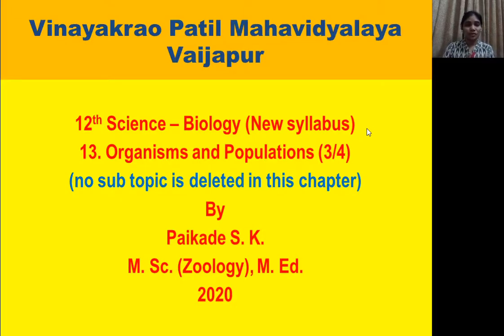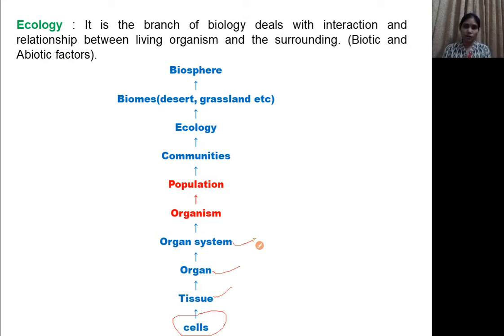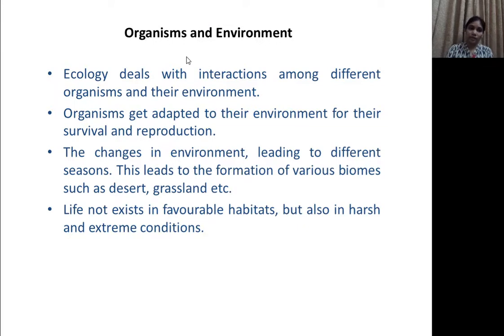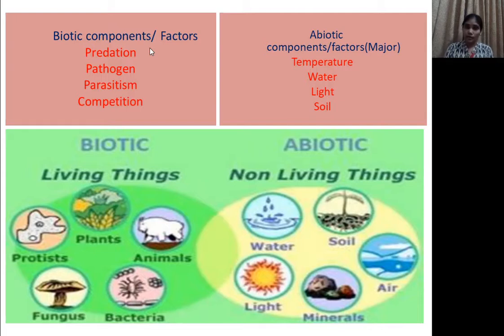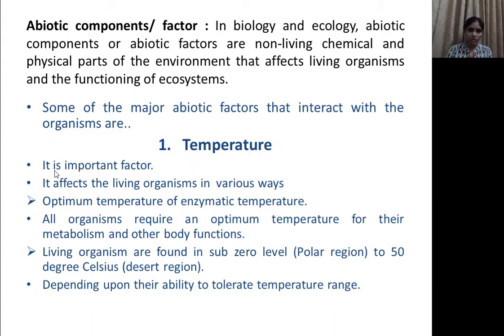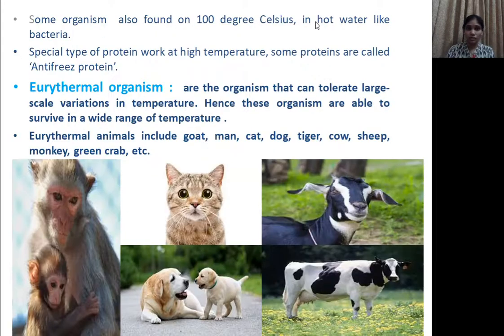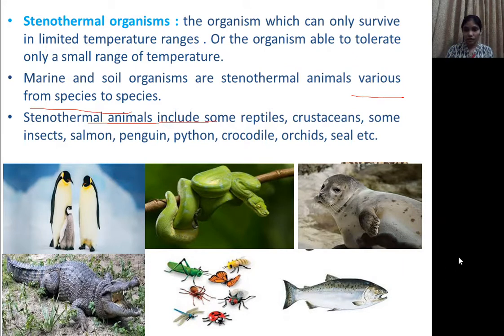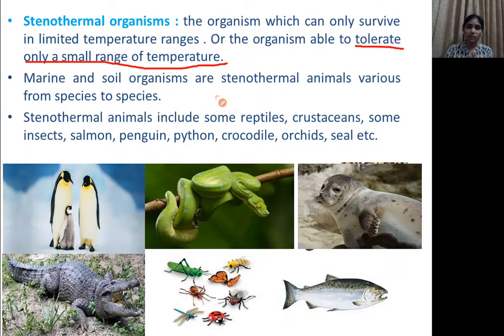13 Topic : Organism and Population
Abiotic Factor - 1. Temperature.